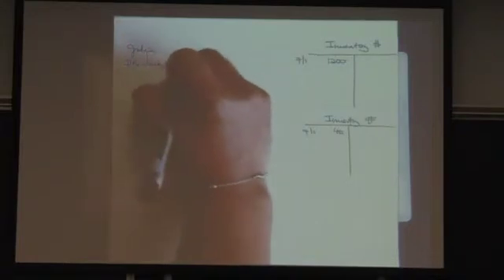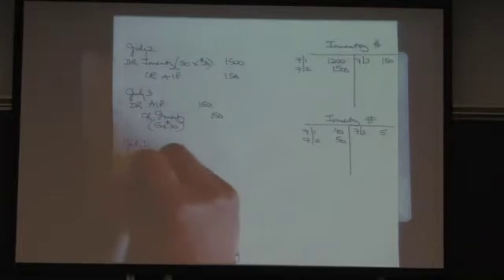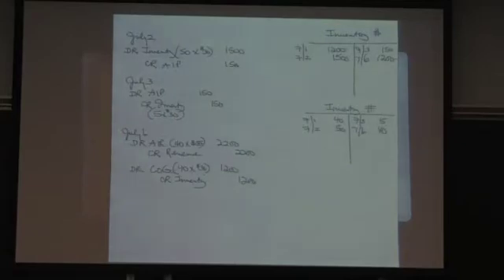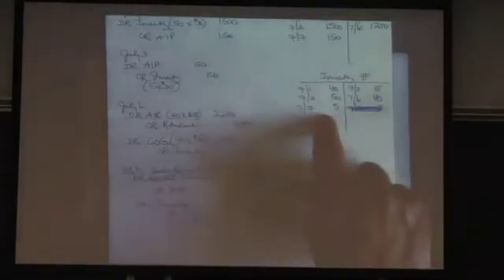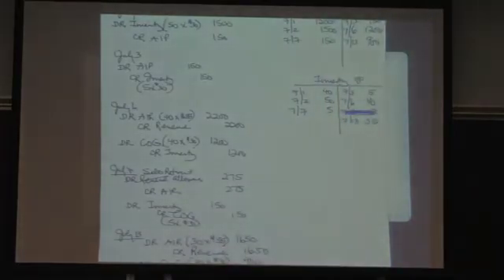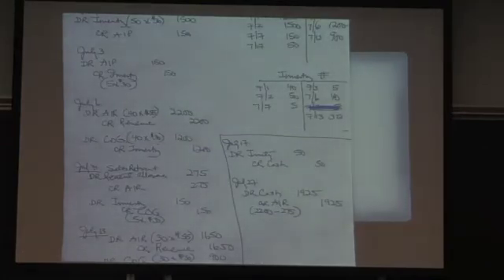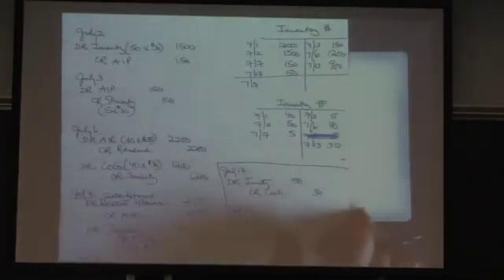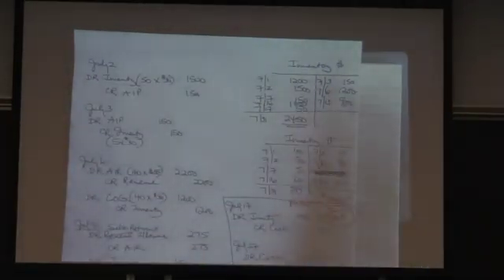MGAB01H3 Lecture 82 1